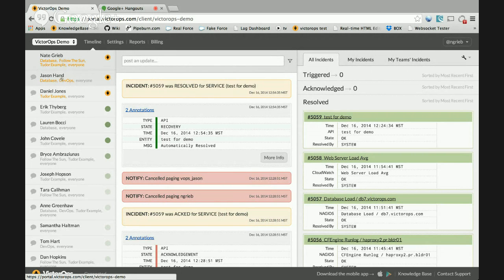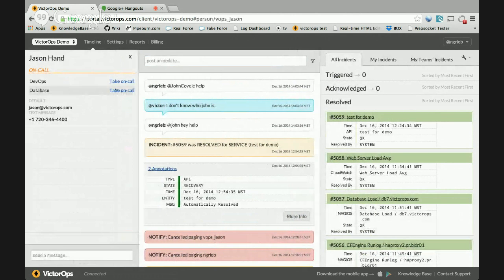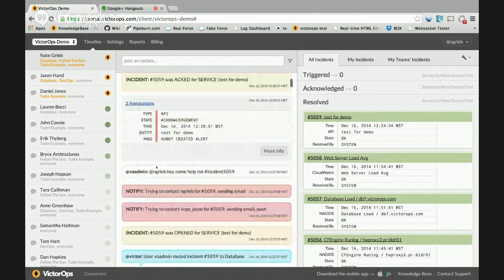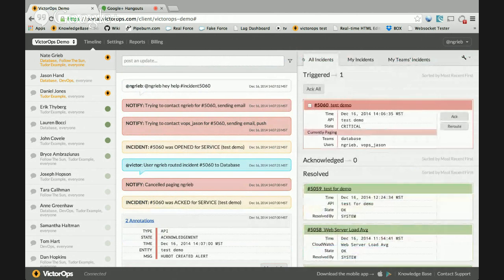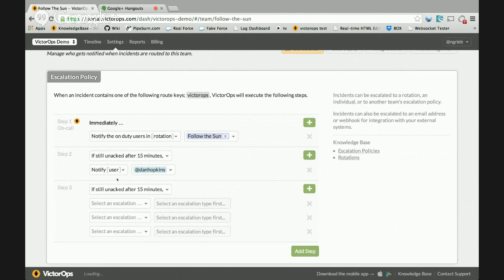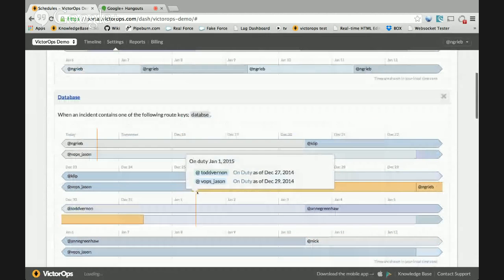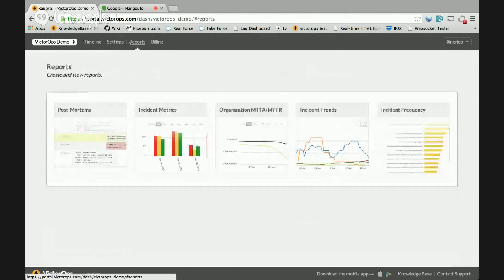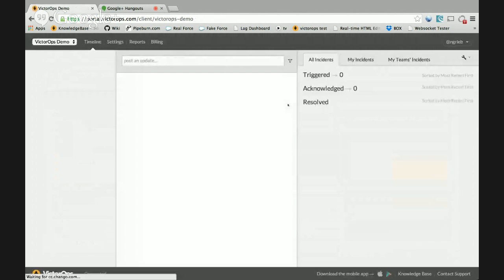Making On-Call Suck Less with VictorOps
Join us to see how we can improve your team's on-call process. We'll give a tour of our Incident timeline, show off our integrations, demo our scheduling capabilities and pull a few reports. There is a better way and we're here to show you.